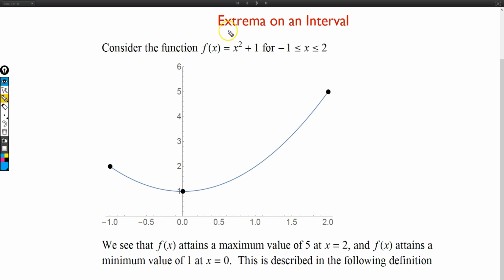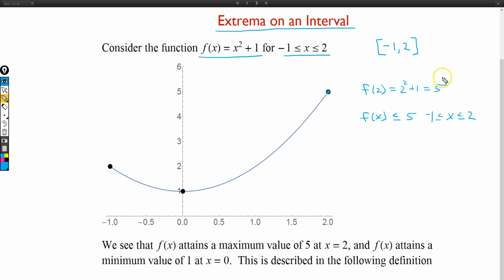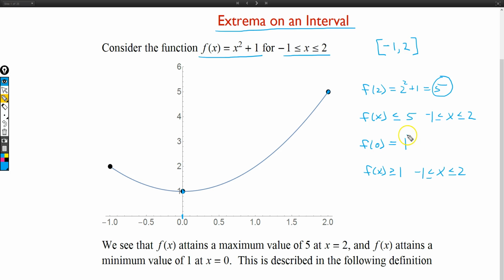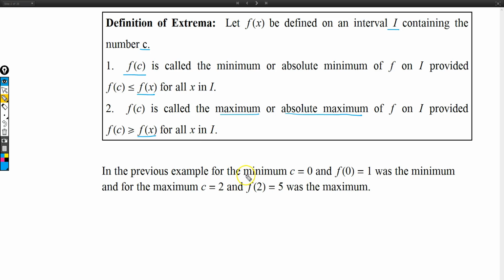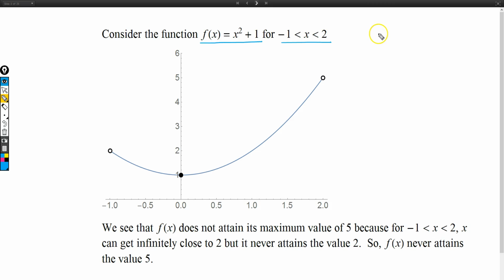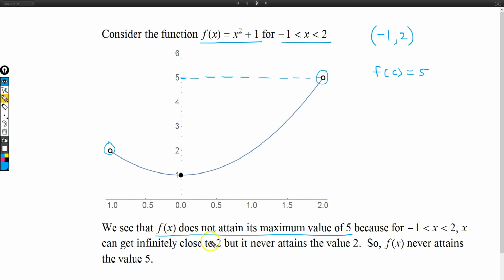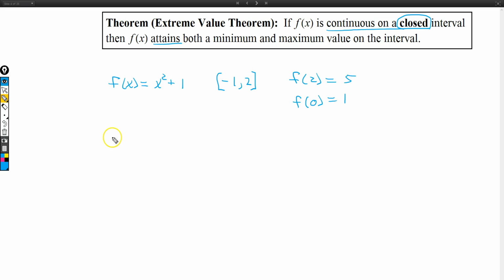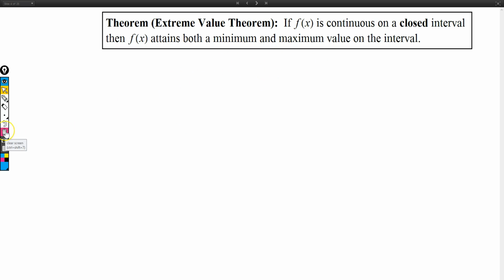Calculus 1: Applications - Extrema over an Interval